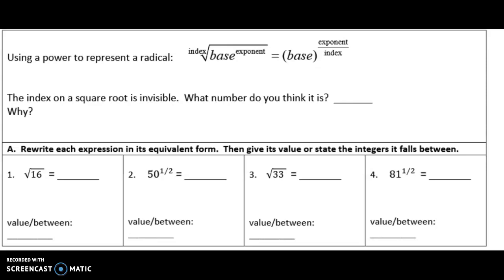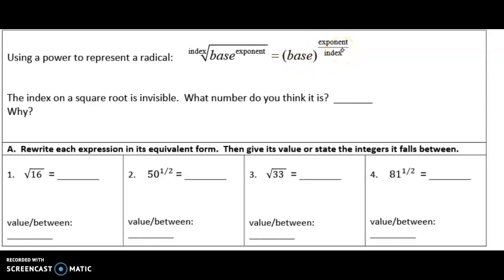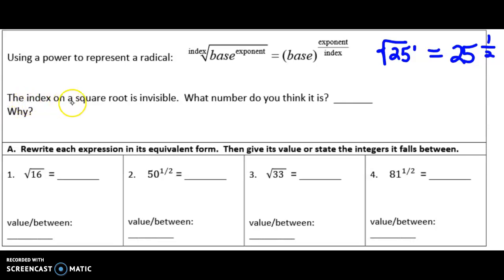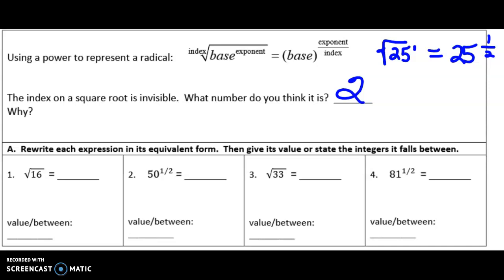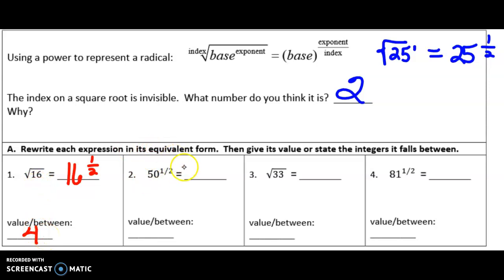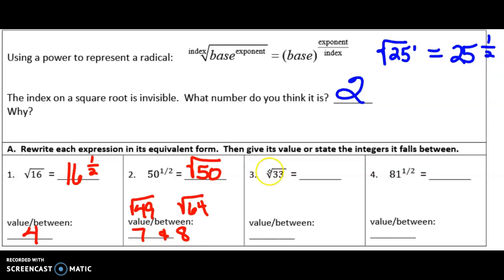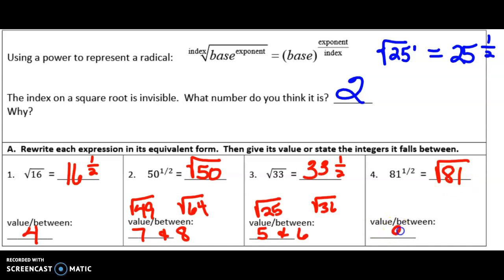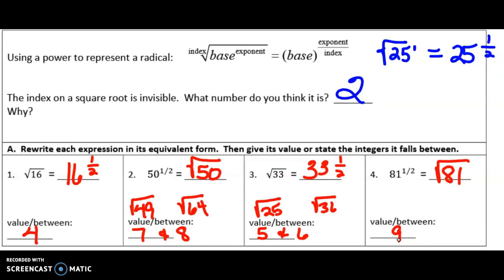5 13 Alg #1